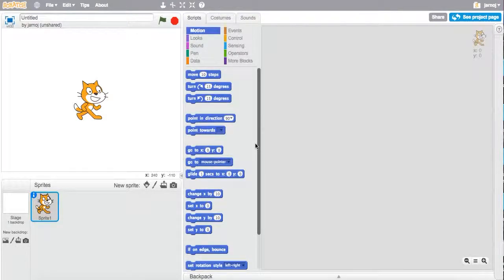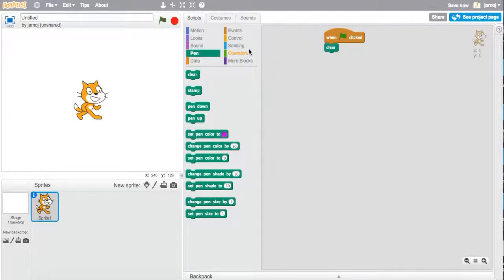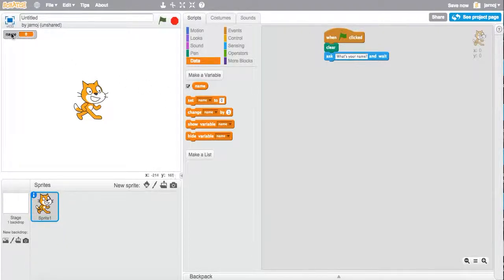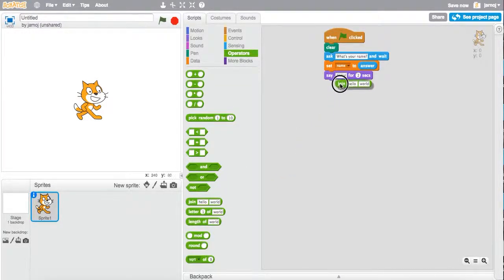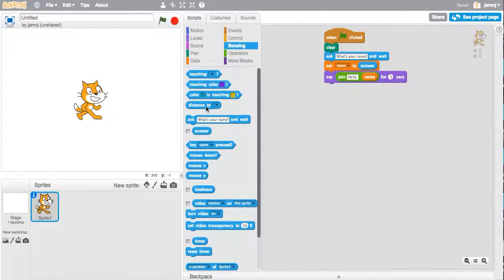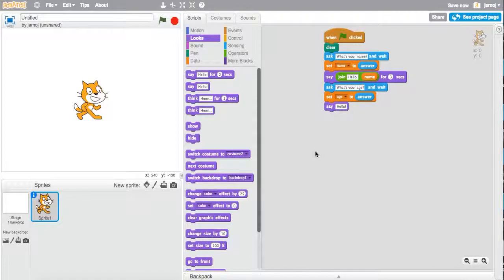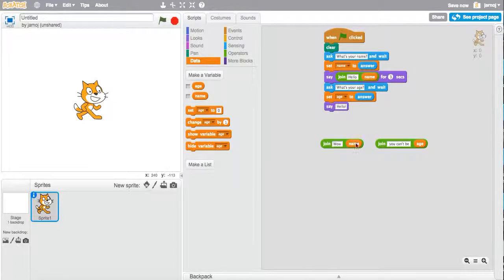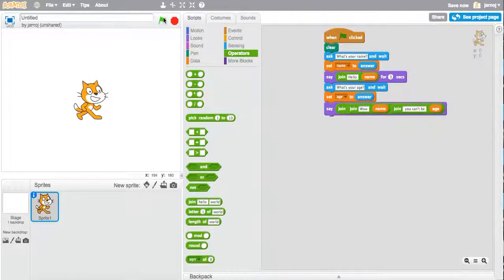Scratch Name and Age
Programming with Scratch:
Input name and age
Store in a variable
Output name and age